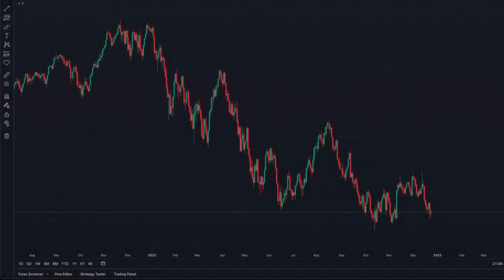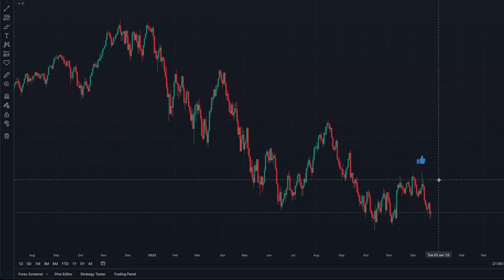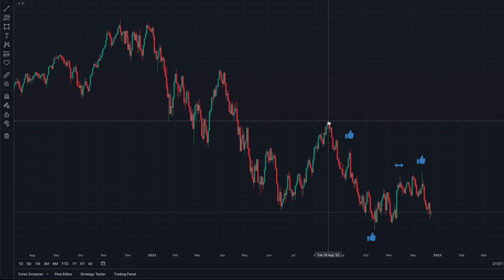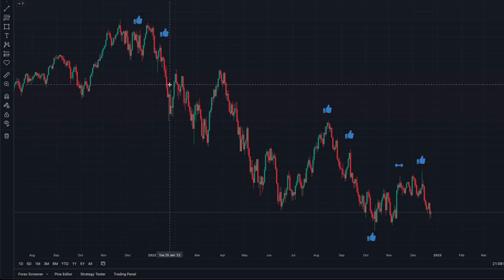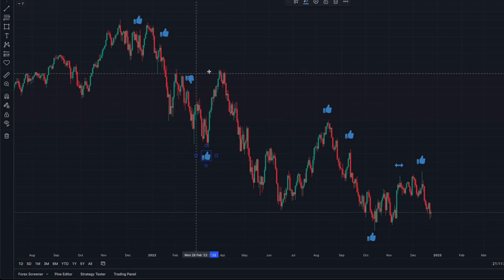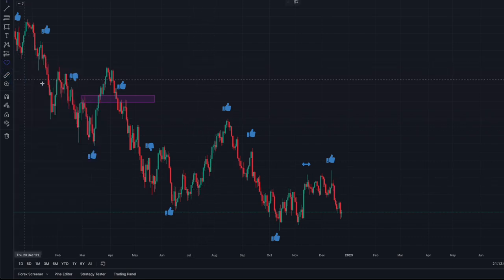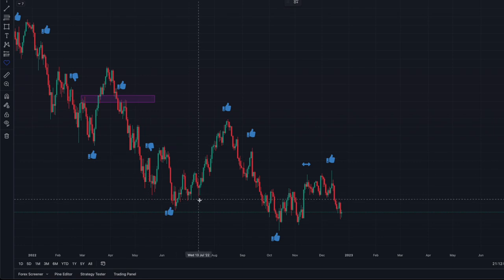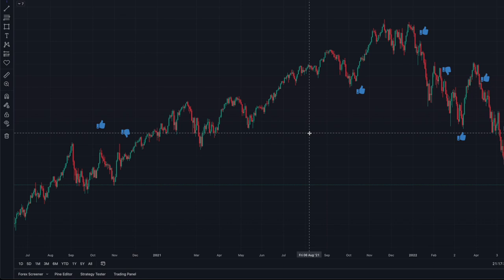NAS100 Does This Almost EVERY Month On The 13th | NEW Swing Trading Strategy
It's not perfect, but it's a great start! I'll keep looking into this and will try to find more confirmations for reversals and trend continuations. I have a feeling this is not a coincidence...